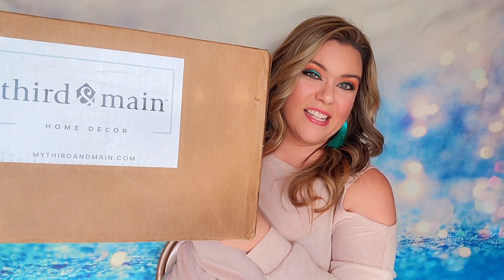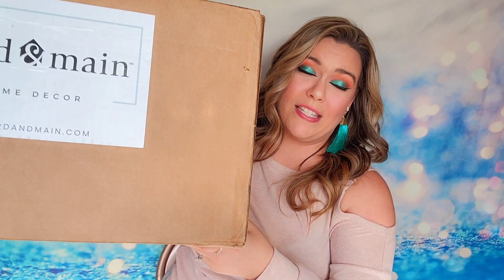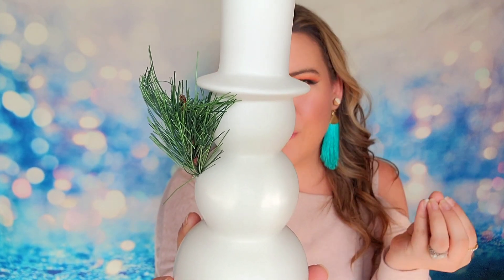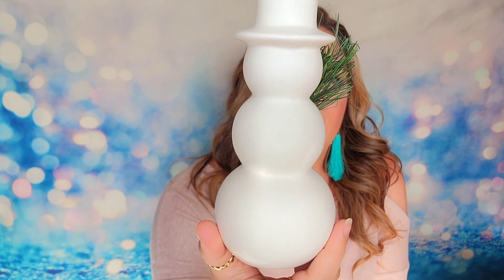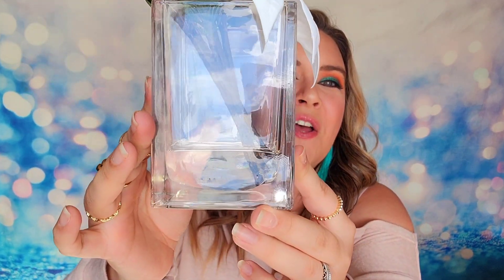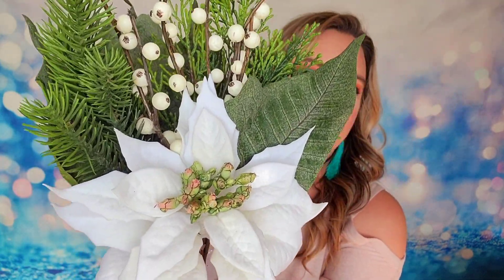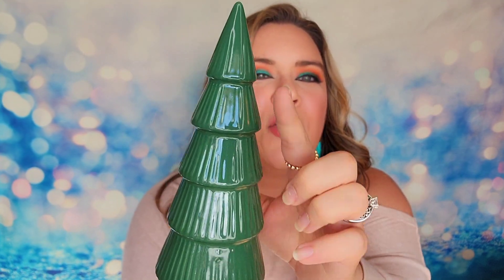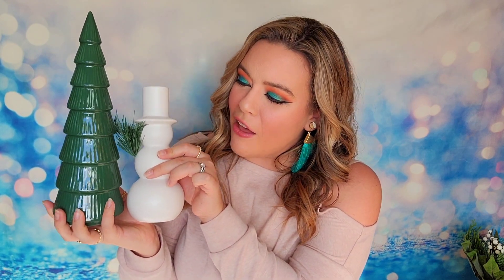Third & Main Winter 2023 Unboxing + Coupon Code | CONTEMPORARY BOX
RECEIVE A FREE BONUS ITEM WITH CODE: SUBSISTERS

The Facts: Third & Main curates high quality and timeless items for your home as well as for your gifting needs. Our offerings include the award-winning Modern Farmhouse, Contemporary and Luxe decor subscription boxes, and the new Modern Traditional decor box. Choose your design style and how often you would like to receive a box.
Prices vary depending on box size and frequency. ($10 Shipping Fee on all boxes.)

Subscription Sisters
c/o Sydney
1704 N Bell # 154